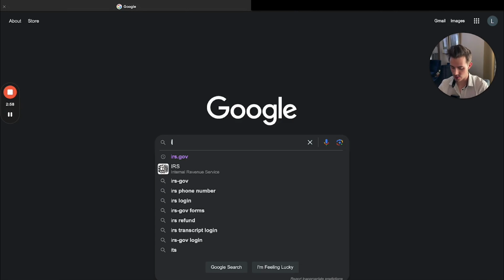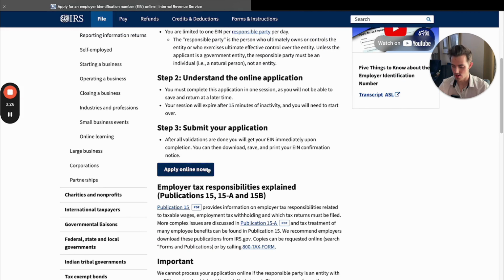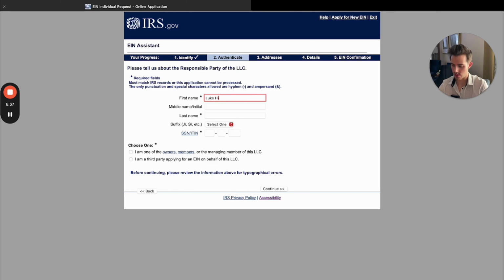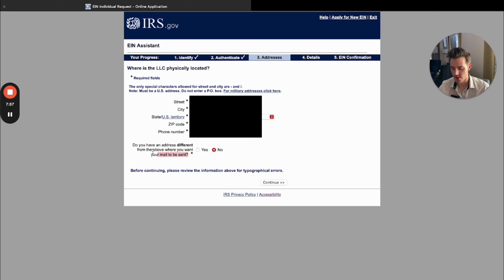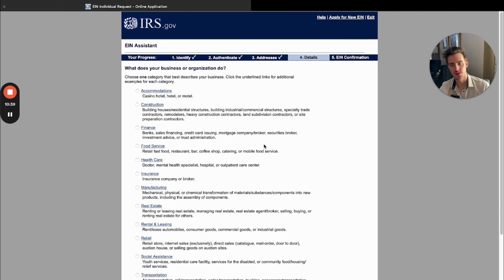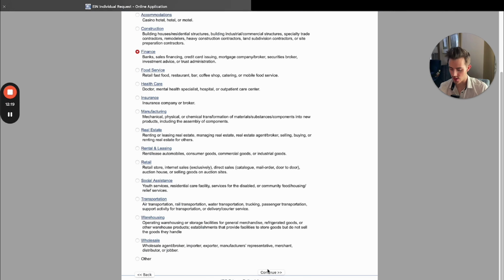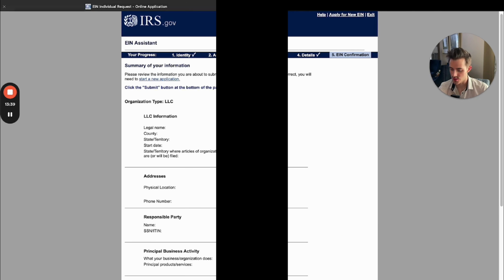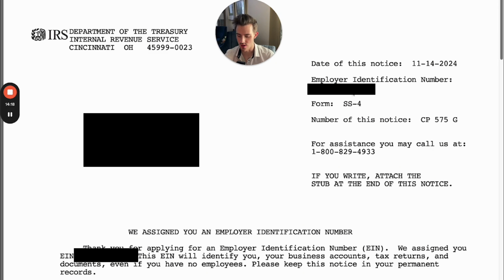Lesson 2 - How to Get an EIN in 2025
This video is part of a step-by-step series. Please consult a local tax professional before making any decisions.